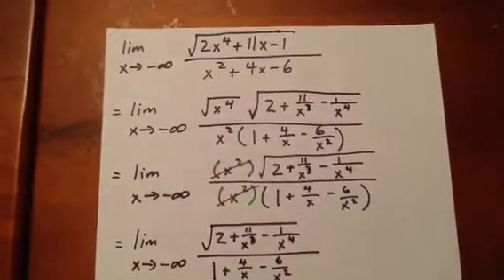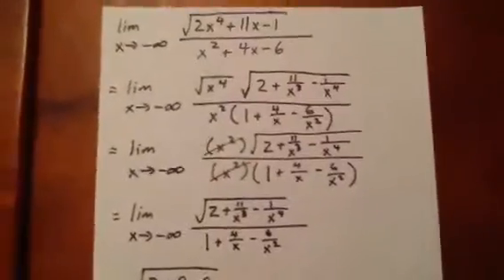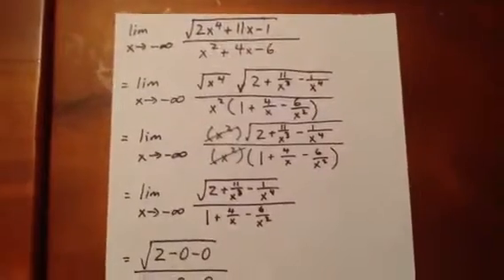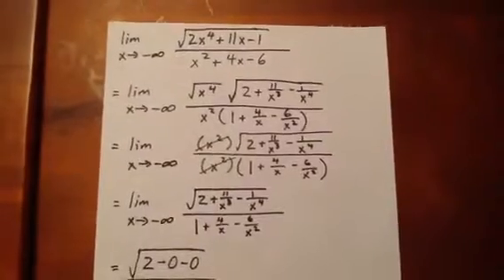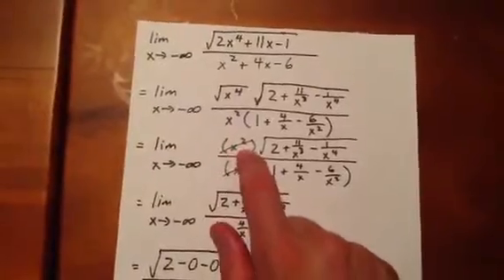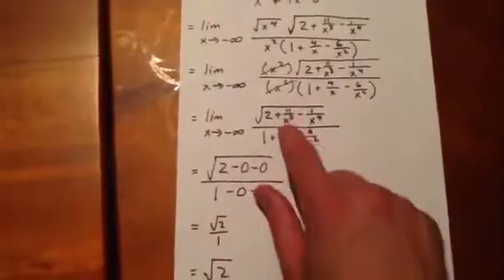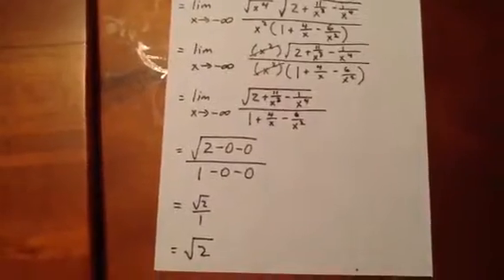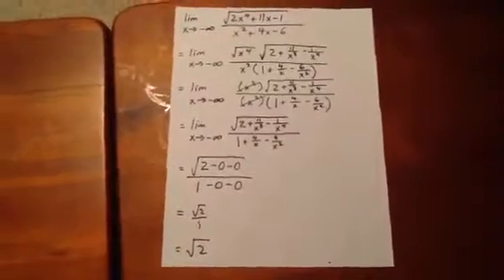Limit as x goes to negative infinity with radical in fraction #2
Limit as x goes to negative infinity of [sqrt(2x^4 + 11x -1) / (x^2 + 4x - 6)]